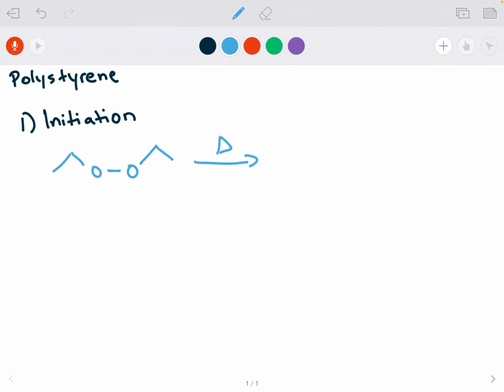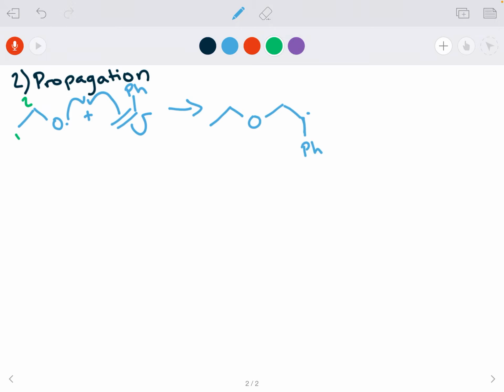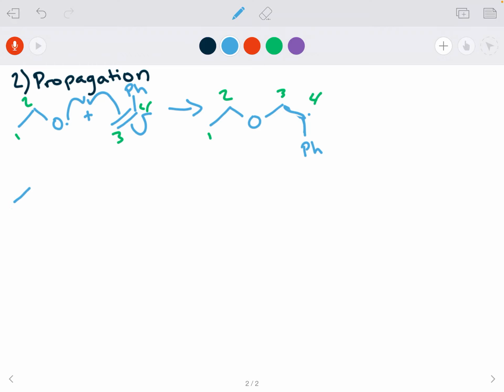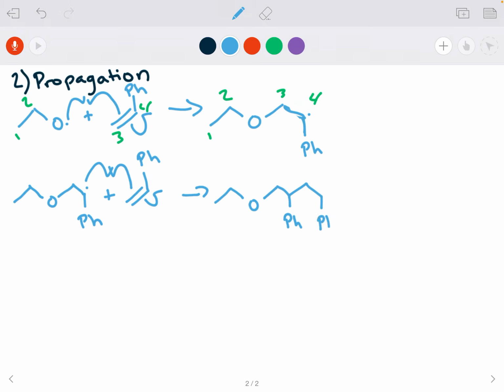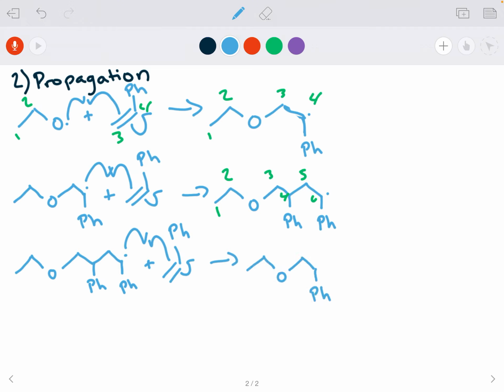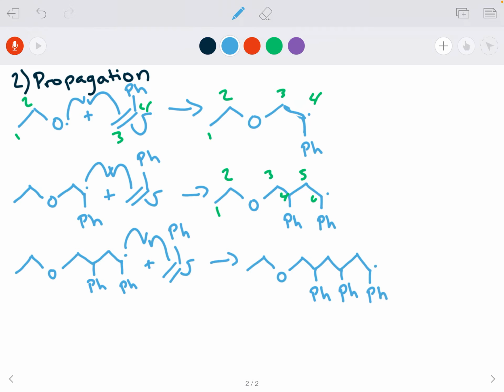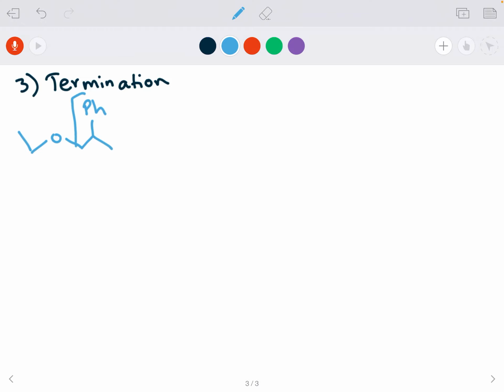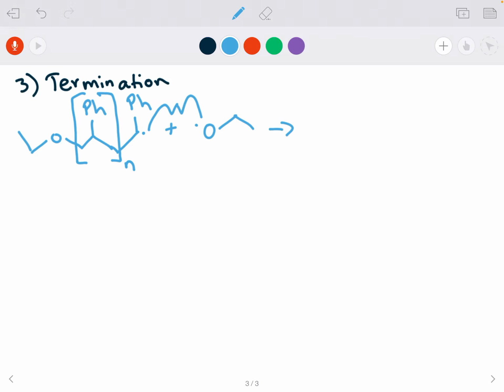Radical Polymerization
One of the most common and important applications of radical chain reactions is polymerization. In this video, Brian goes through the steps in the polymerization of polystyrene.